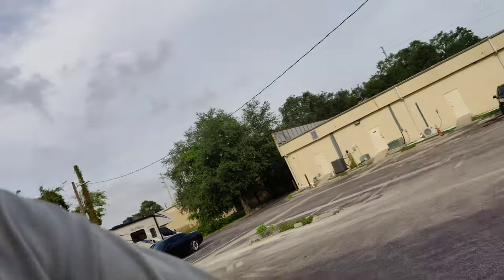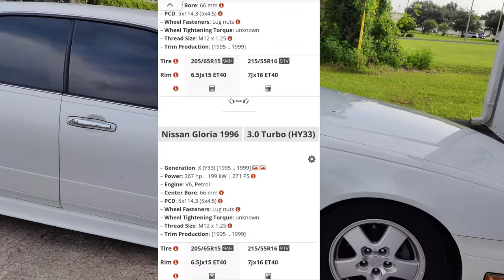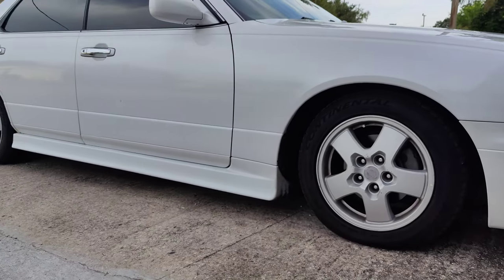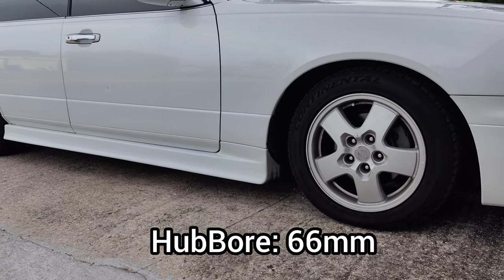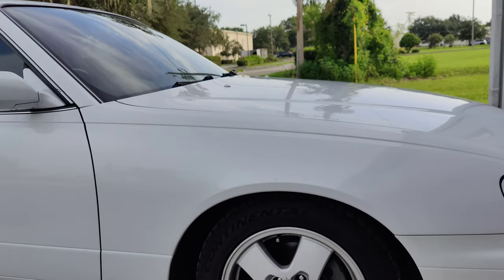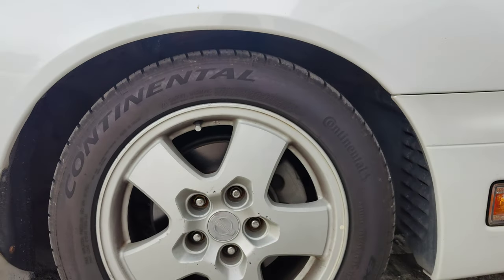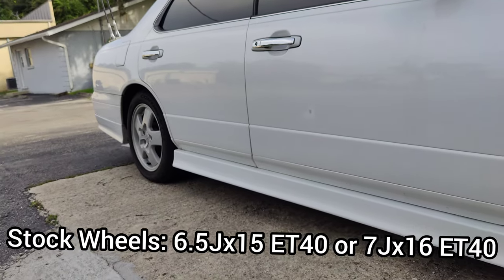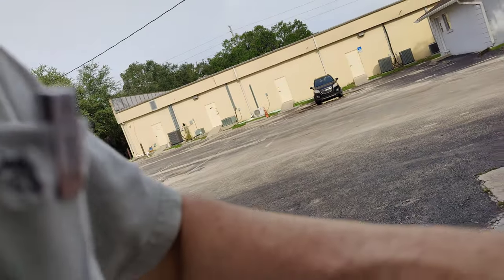Tire And Wheel Information for Y33 Nissan Gloria/Cedric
had some time this morning to put this together.
as Accurate information as I can make, if there's a couple things off or wrong. just put it in the comments for the rest of the people to know, even if I'm wrong, "correct" info is always appreciated for all the Y33 owners.

but, they should be as accurate as I can have them be, after some research, so hopefully the info can help/lead others to the right thing.